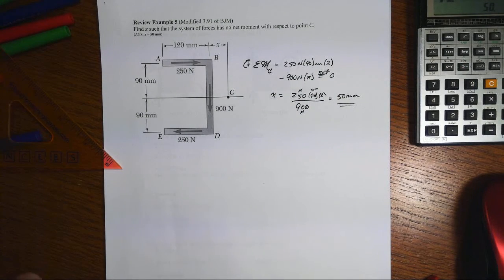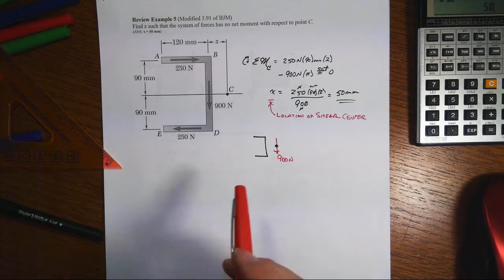Moment Review Example 5 Force Couples and Shear Center